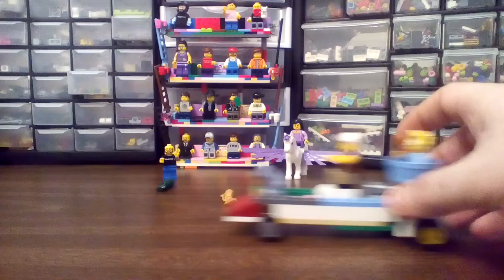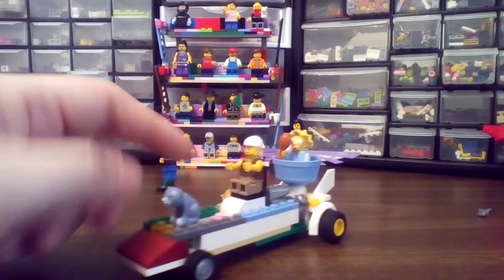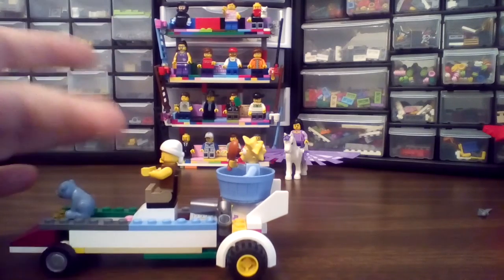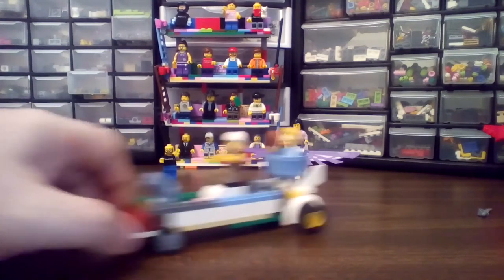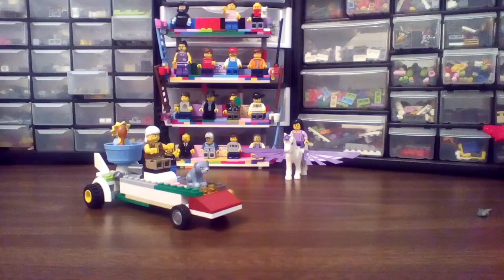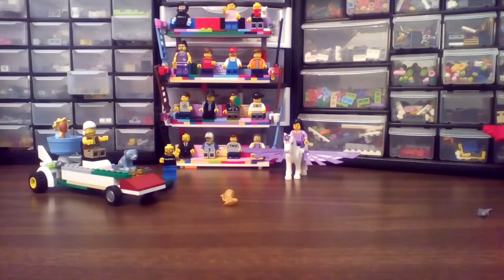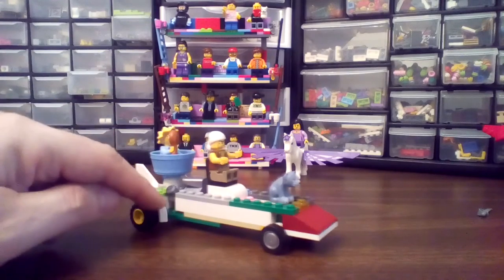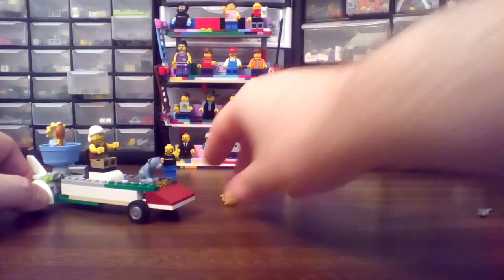BrickSmith's Saturday Stream MOC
This was built for a competition on the Saturday Stream on May 30.

And remember, you gotta love those bricks!